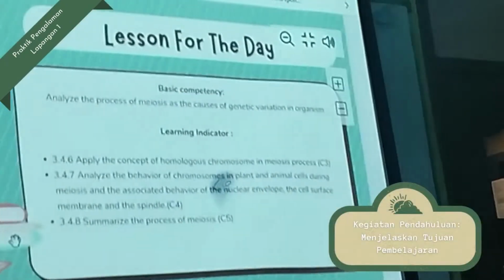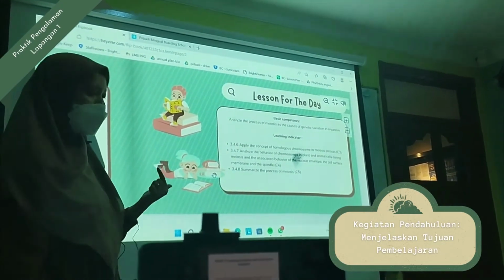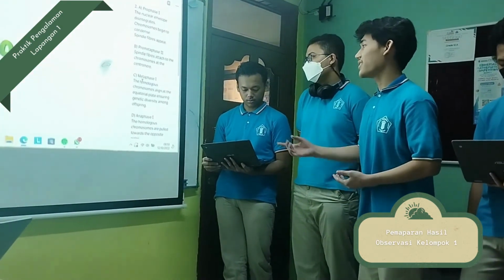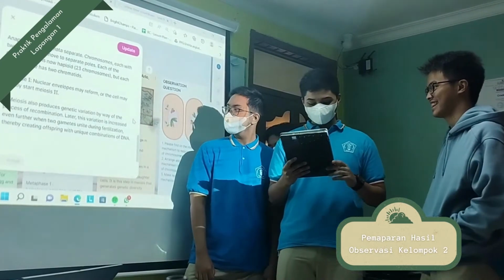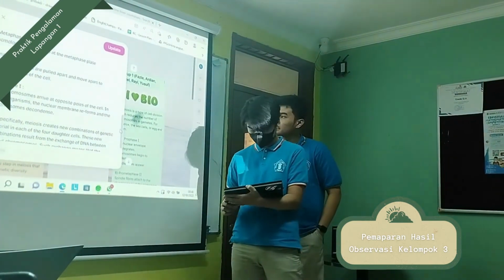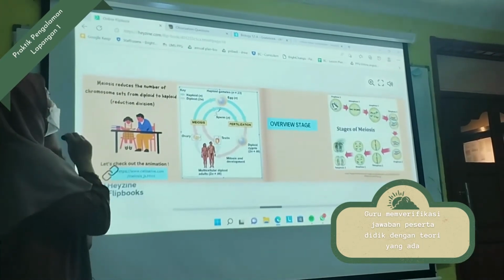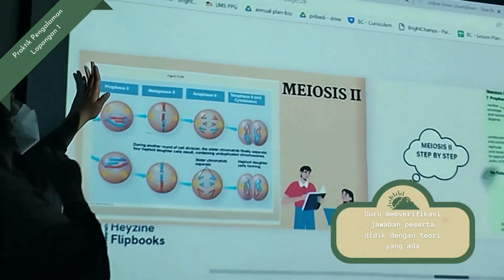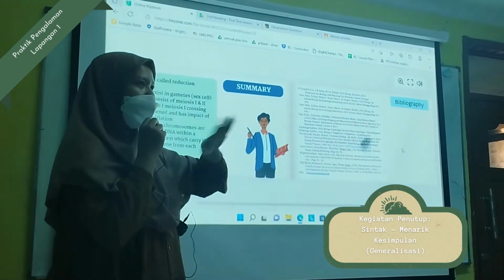Dhika Suci Islamy - PPL PPG DALJAB KATEGORI 2 - PPL 1